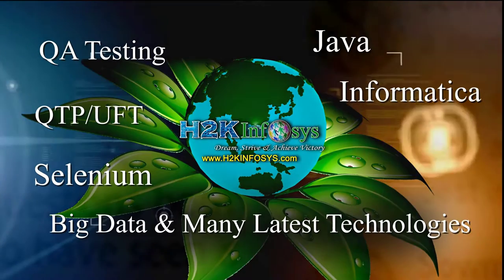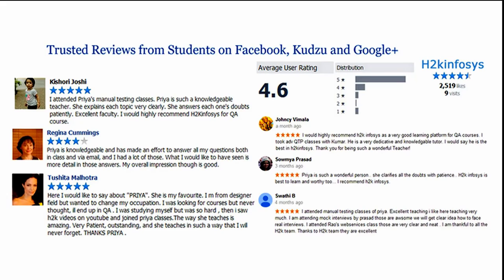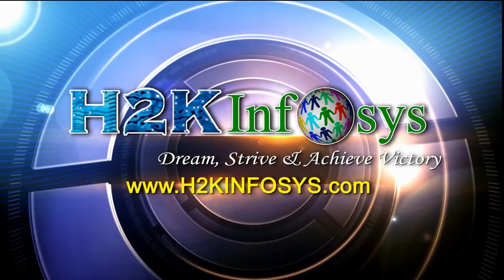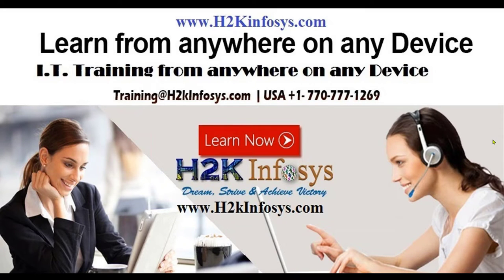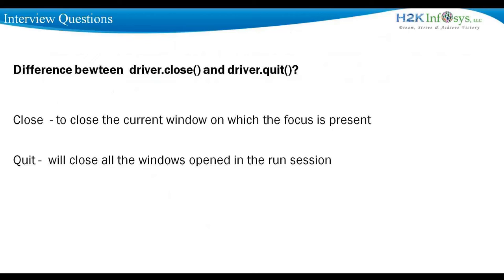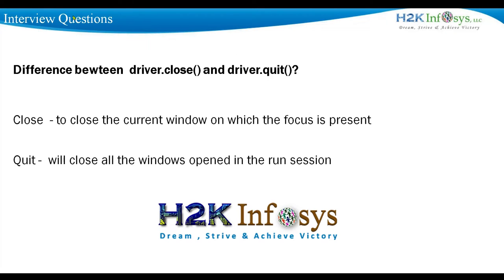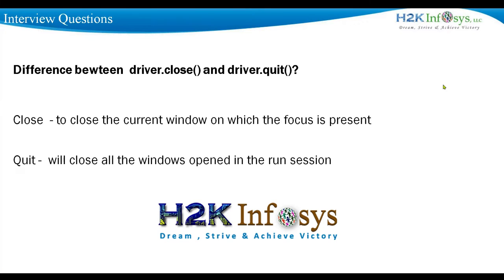Difference Between Selenium Driver. Close And Driver. Quit | Selenium Interview Questions H2KInfosys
In the context of Selenium, both driver.close() and driver.quit() are methods used to manage the browser instances opened during automated testing. However, they have distinct functionalities.

driver.close() is used to close the currently focused browser window or tab within the WebDriver session. It's particularly useful when you have multiple browser tabs open and you want to close the current tab while keeping the browser session active. If there's only one tab open, using driver.close() will effectively close the entire browser window, terminating the WebDriver session. This method doesn't terminate the WebDriver instance entirely; you can still interact with other browser tabs or windows if present.

On the other hand, driver.quit() is used to gracefully terminate the WebDriver session and close all the associated browser windows or tabs. It releases all the resources held by the WebDriver instance, including the browser processes. It's a more comprehensive way to end the testing session and ensure that there are no lingering browser instances or resources. Using driver.quit() is recommended at the end of the testing script to ensure proper cleanup and prevent potential memory leaks or resource wastage.

In summary, driver.close() is used to close the current browser tab or window while keeping the WebDriver session active, whereas driver.quit() is used to close all browser windows or tabs and gracefully terminate the WebDriver session, ensuring proper cleanup and resource release.

seleniumlearningprerequisites,Selenium WebDriver Advantages | Selenium Components | Selenium prerequisite training| h2kinfosys,